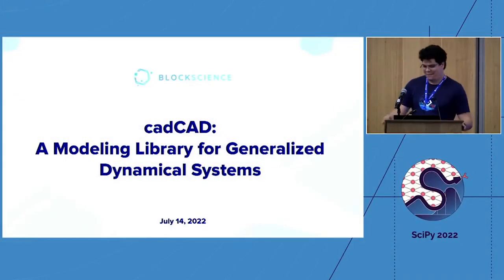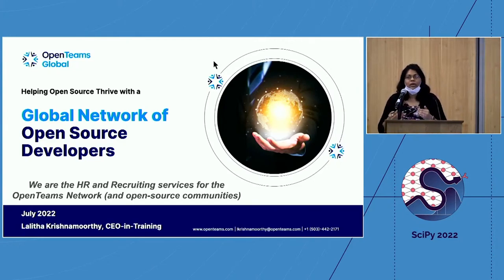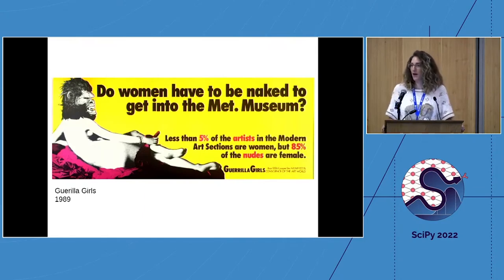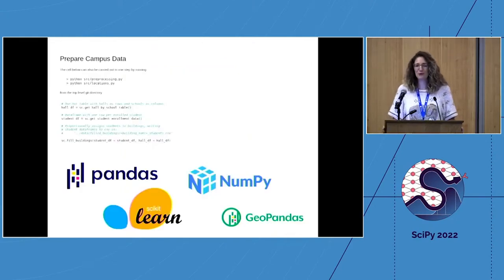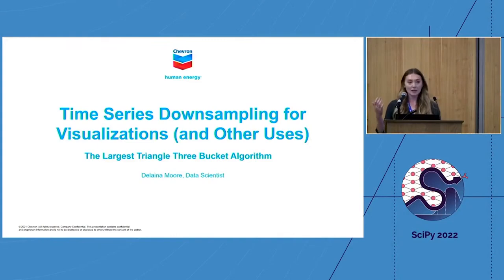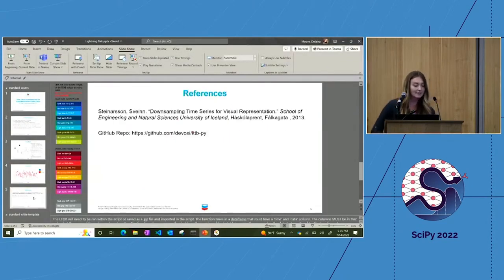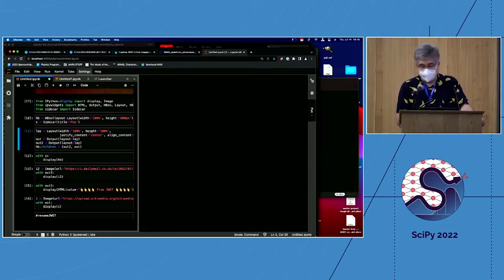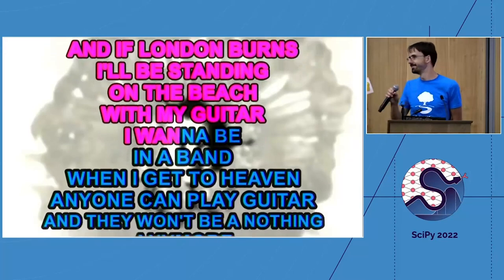Day 3 Lightning Talks | SciPy 2022